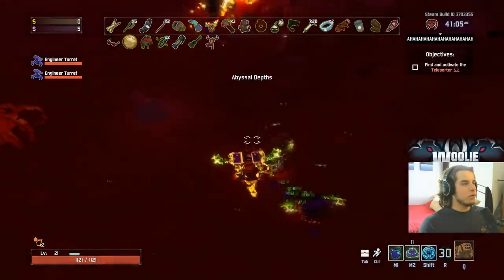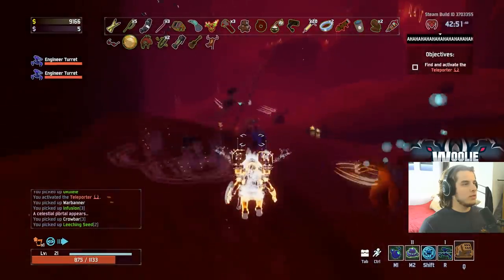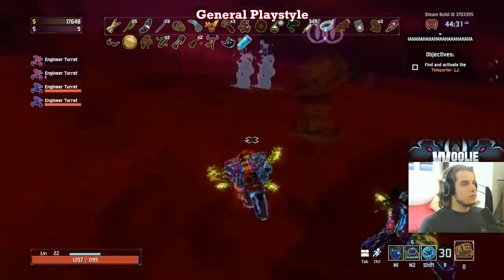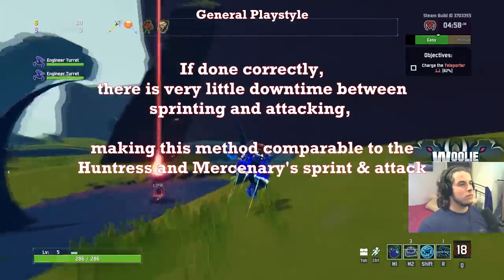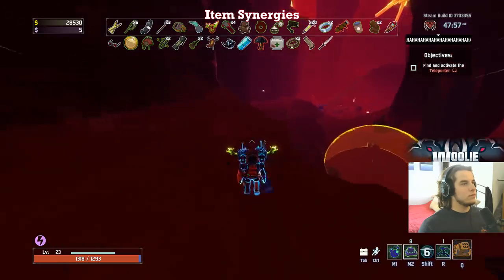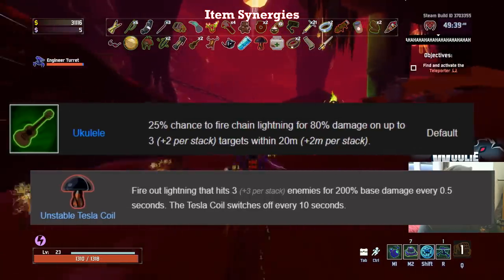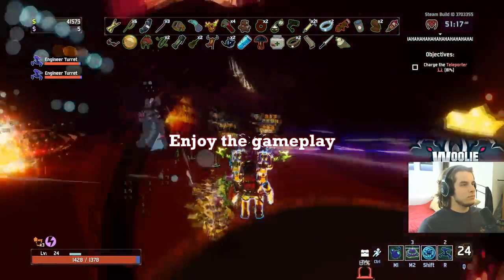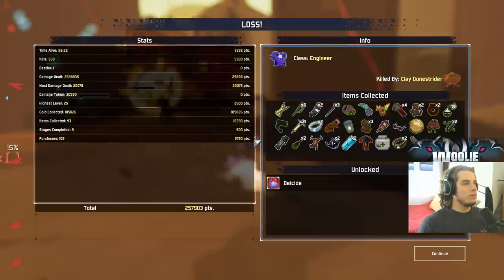Healing Master - Engineer Character Guide (Risk of Rain 2)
fungus is life